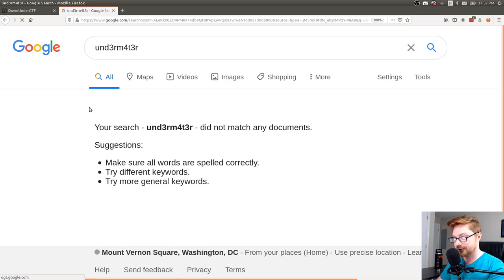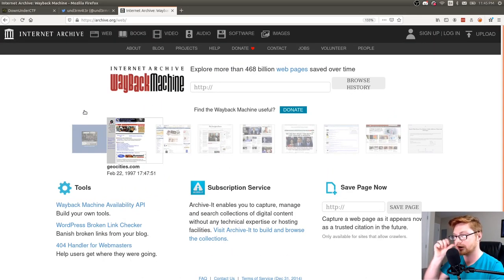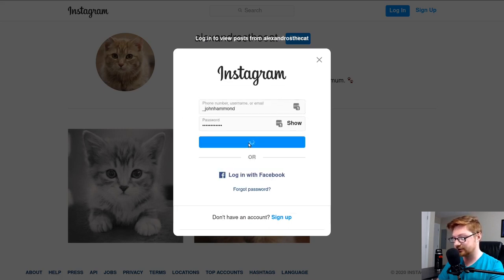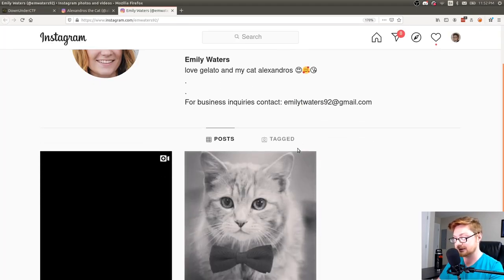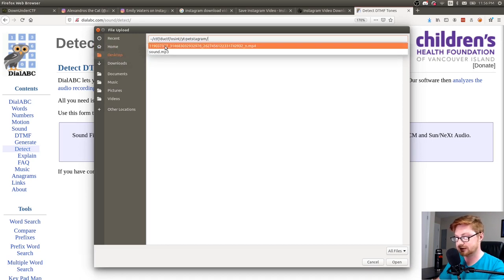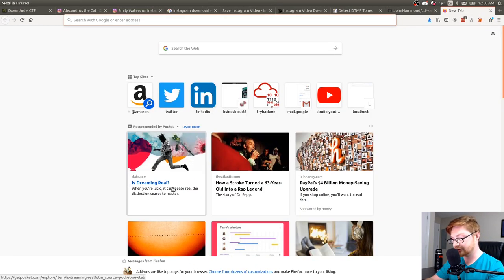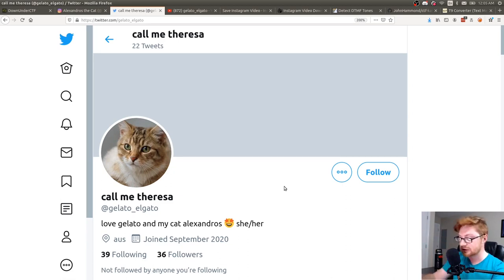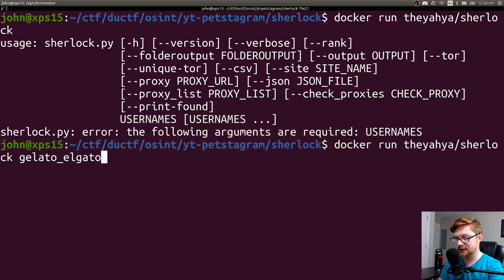Instagram & Twitter OSINT - DownUnderCTF